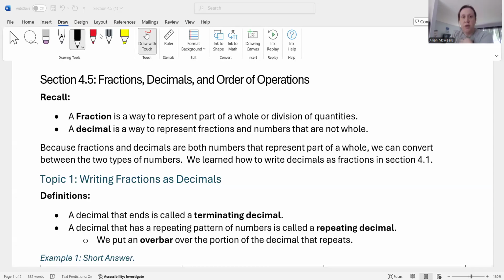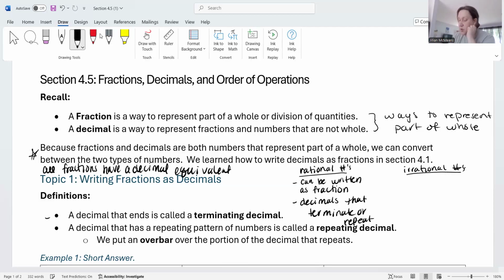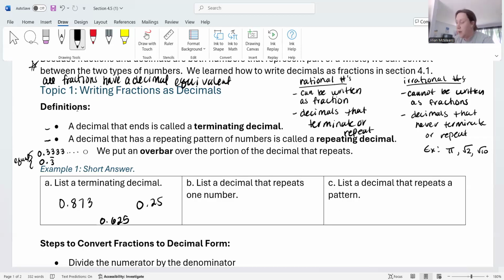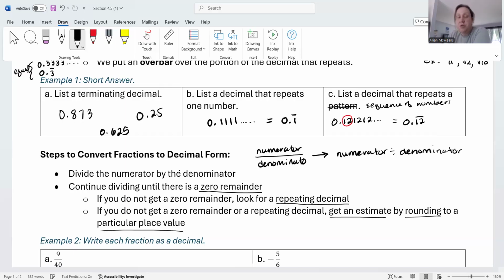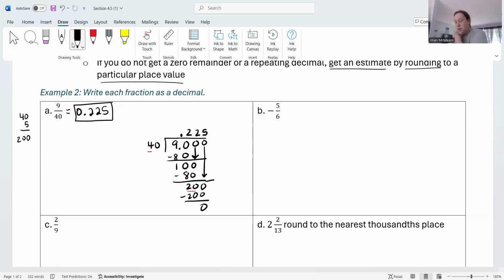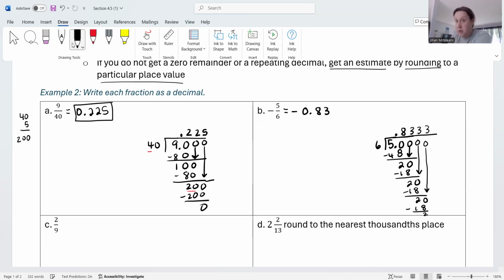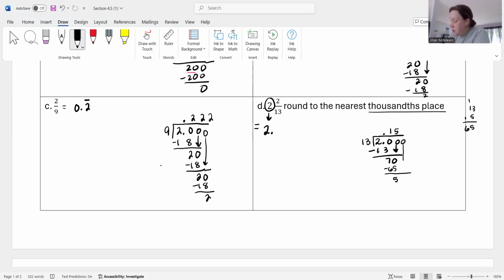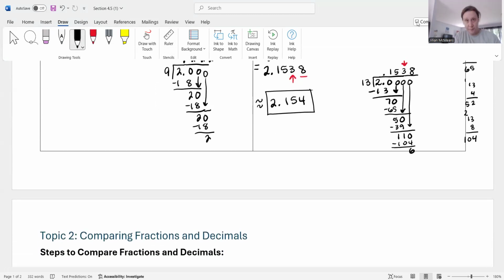Math 025 Section 4.5 Topic 1